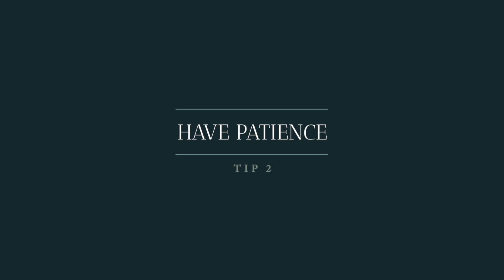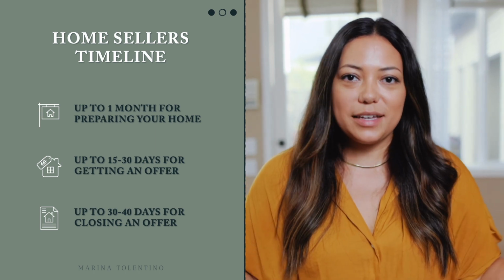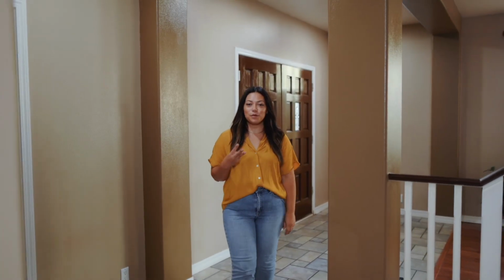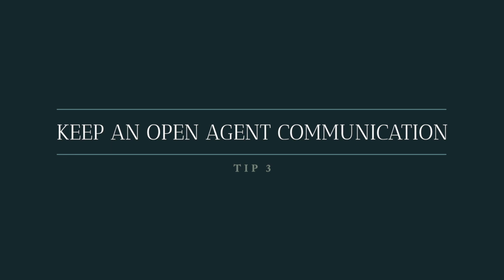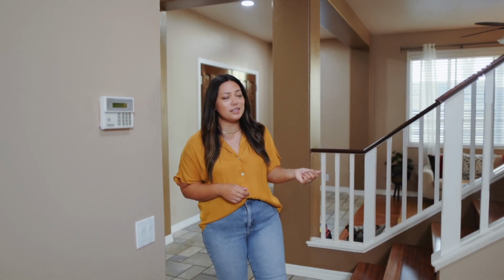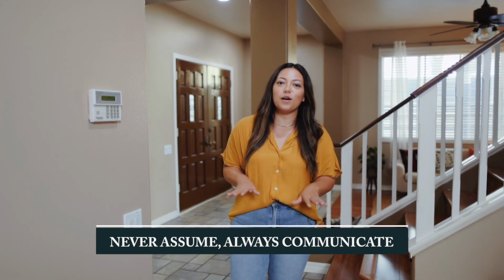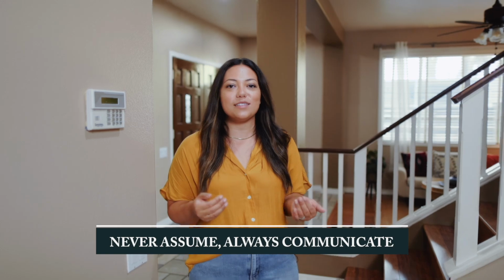Before You Sell Your Home... WATCH THIS!!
Are you thinking of putting your home on the market? Well, before you do, make sure you watch this video to find out the top things you must do to get the best possible price for your property!

In this video, we'll be covering everything from decluttering and depersonalizing your home to making necessary repairs and upgrades. We'll also share some tips on how to stage your home to make it look its best for potential buyers. After years of experience as a professional home stager and as a listing agent, this video is a MUST WATCH for tips and reminders before listing your home for sale.

Selling a home can be a daunting process, but with our expert advice, you'll be well on your way to a successful sale. Buyers want what buyers want! But are you up to date with buyer psychology of 2023?

Don't leave money on the table - watch this video to learn the essential things you need to do before selling your home!

📅Schedule a Zoom Call With Us So We Can Meet "In Person"